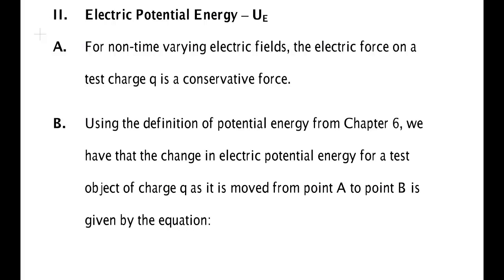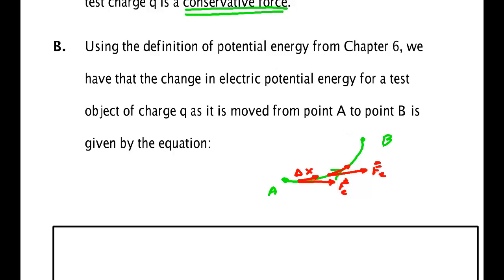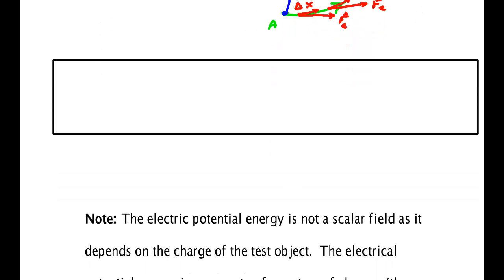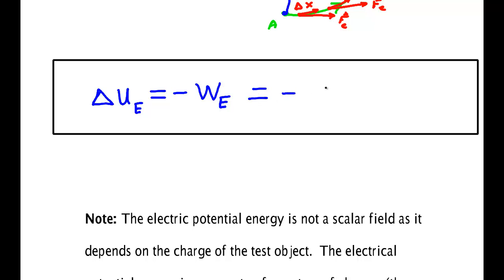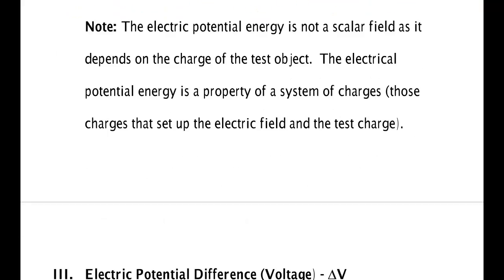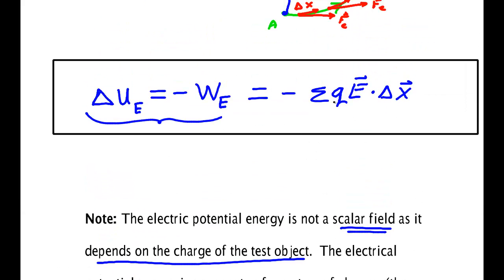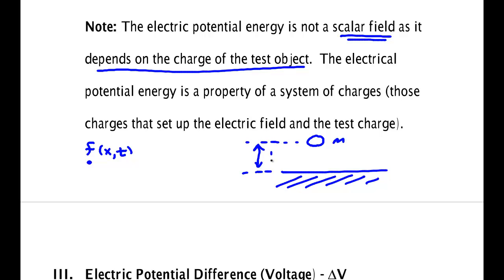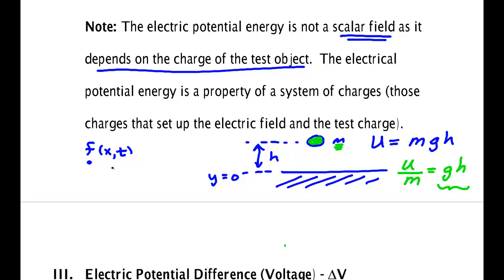Electric Potential Energy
A review of the concept of conservative forces and calculating the work done by a conservative force by using potential energy. Physics 6th by Giancoli